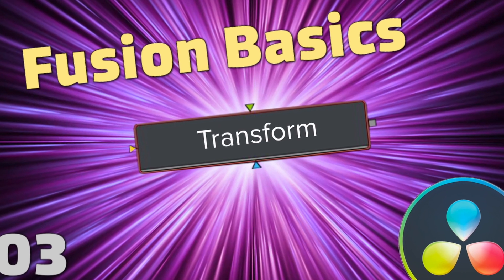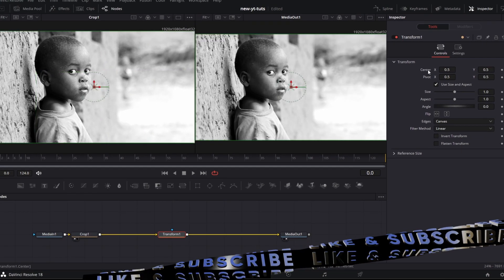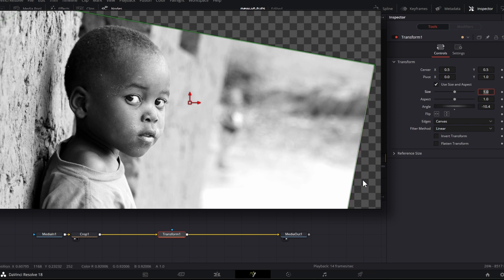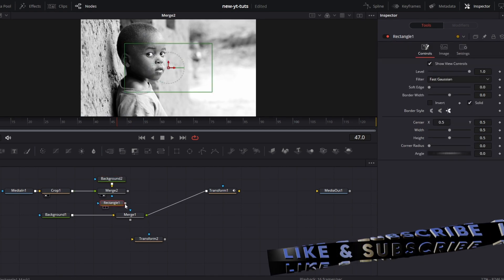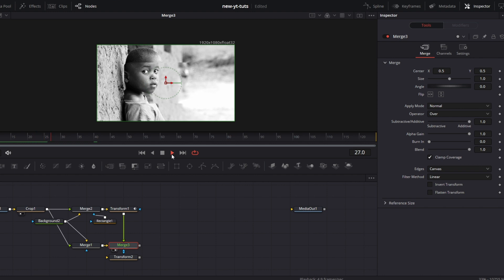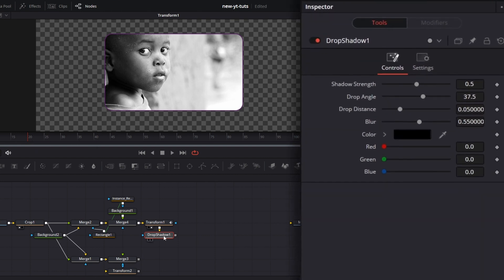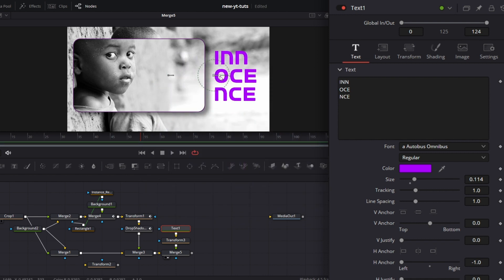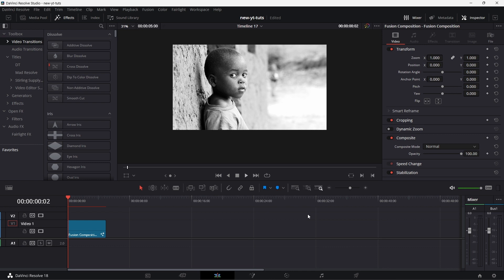Fusion Basics Tutorial 03 - Transform Node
We talked about the transform node basics today. Yeah it got kinda tricky with the example - will do better. But I do hope you got to learn about the transform node.

I am open to suggestions on pain points for fusion that you would like me to talk about.